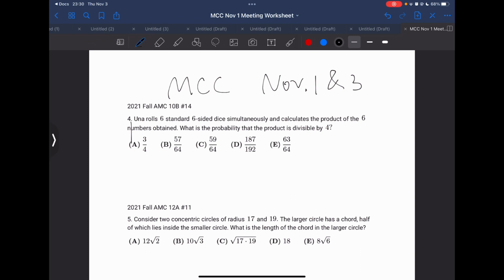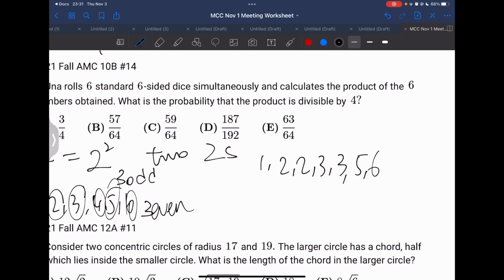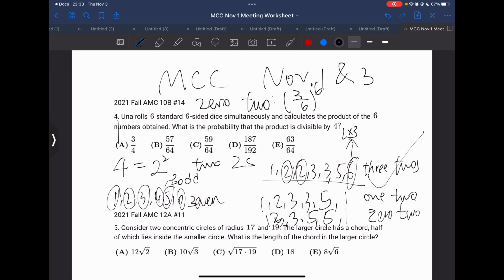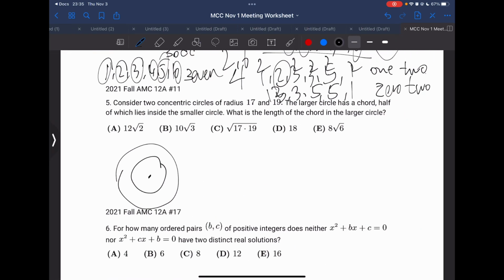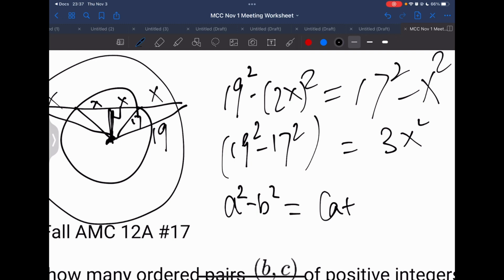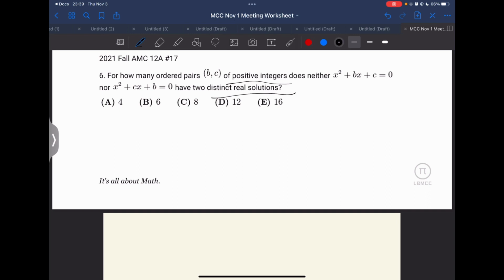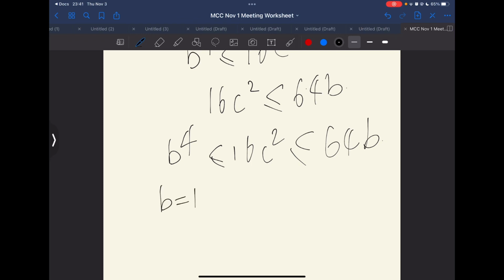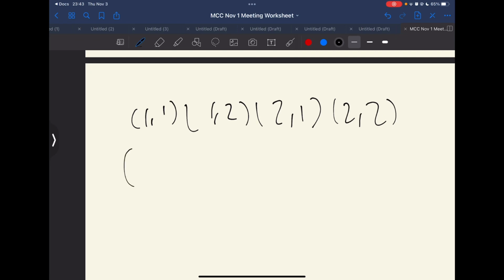Meeting solutions Nov.1 and 3) AMC Q4-6